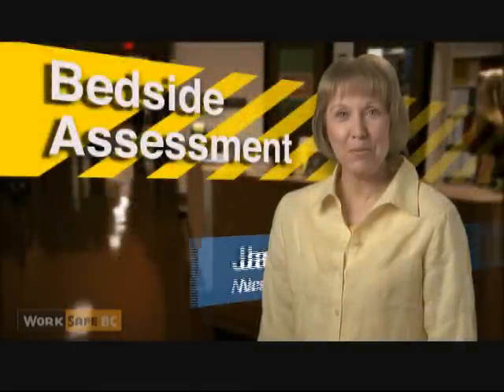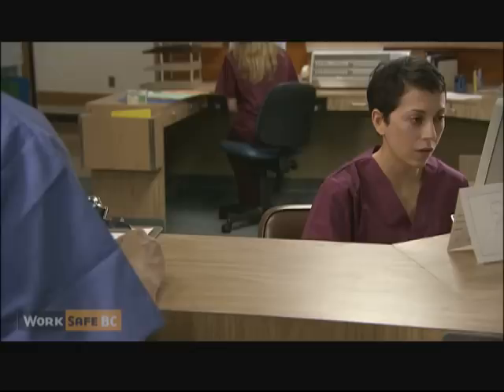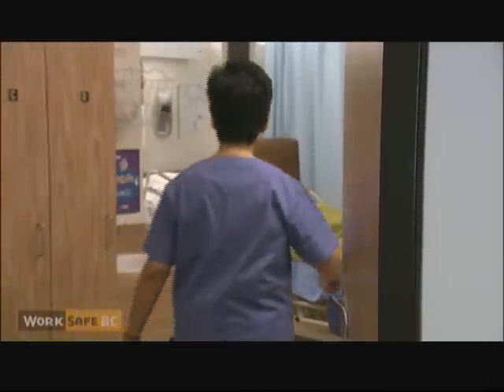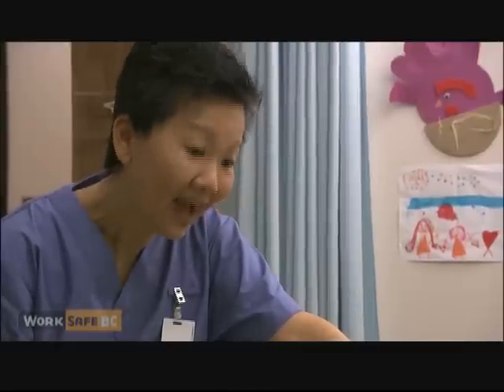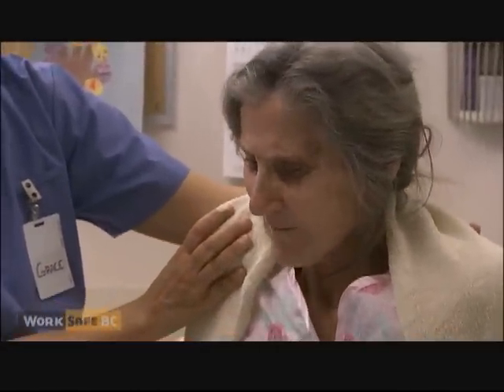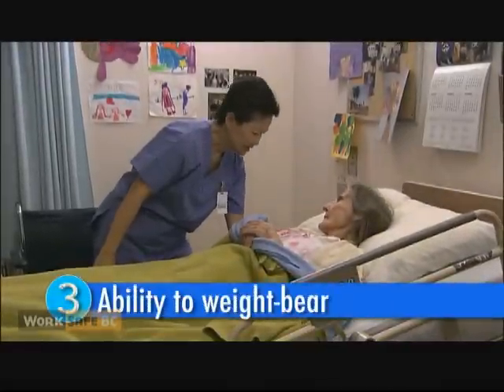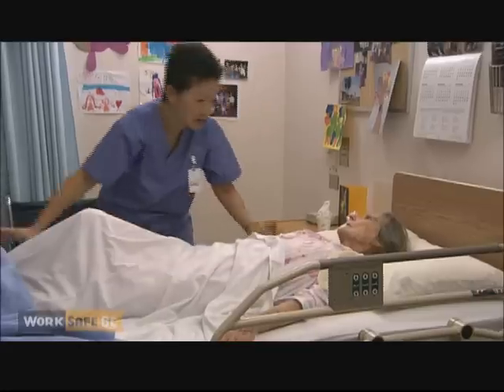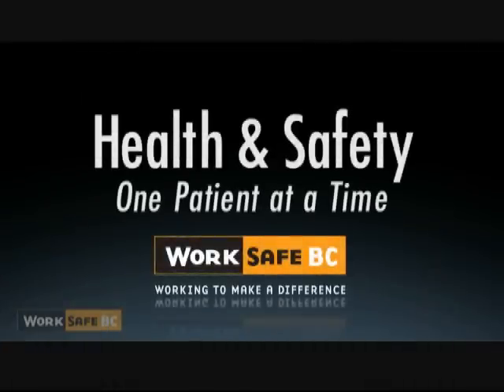Assess Every Time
A patient’s physical and cognitive abilities can change at any time. This video offers you a quick bedside assessment for providing care. This video appears in our video series "Be Sure... Be Safe".